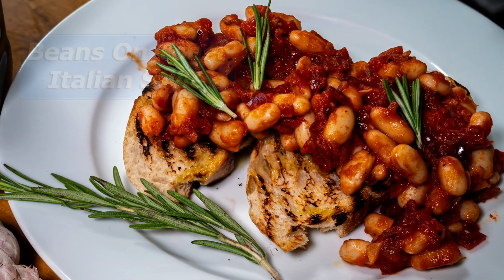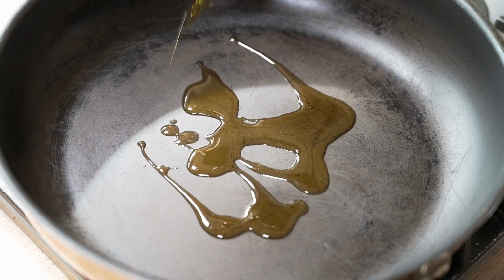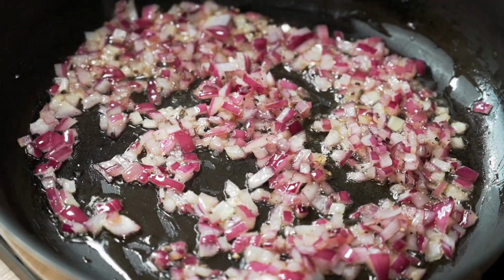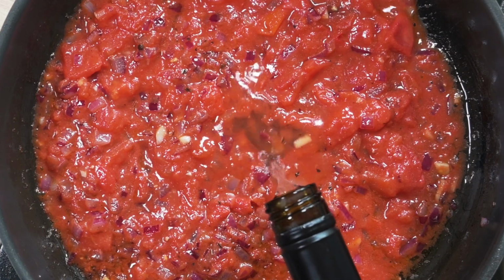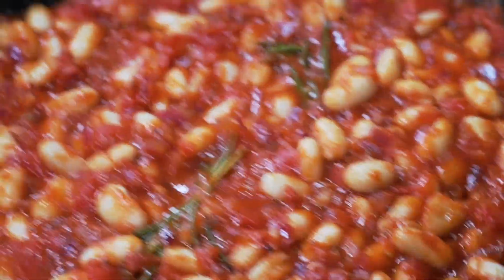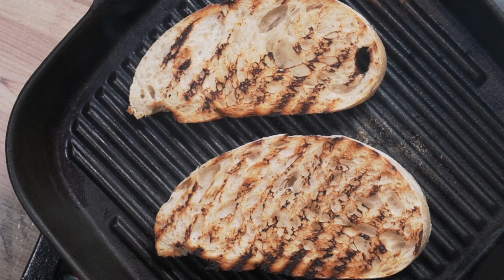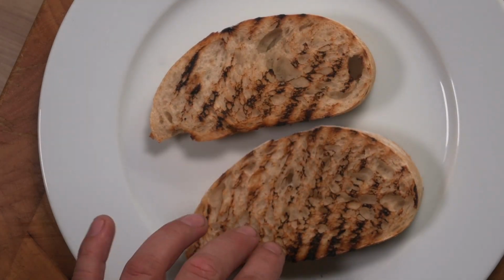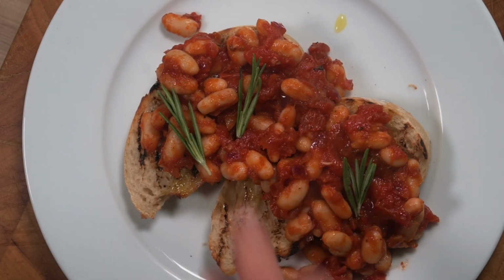Italian Style Beans On Toast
This Italian style beans on toast is an extremely simple and quick lunchtime meal. Takes minutes to make and is far tastier than anything from the likes of Heinz etc 😊

Ingredients
1 tbsp olive oil
1 red onion finely chopped
1 clove of garlic chopped
227g tin of chopped tomatoes
400g tin of cannellini beans
A splash of dry white wine (or water)
2-3 small sprigs of rosemary
Salt and pepper to taste
4 slices of crusty bread
1/2 a clove of garlic
A sprinkle of olive oil
A few more small sprigs of rosemary as a garnish

Chapters
0:00 Intro
0:24 Preparation and cooking